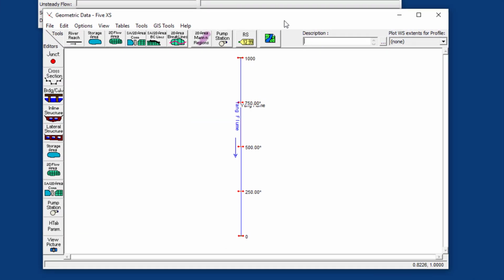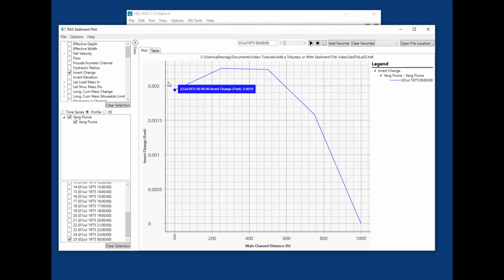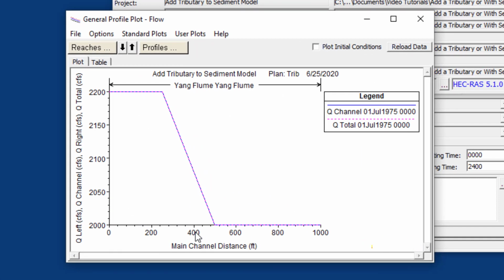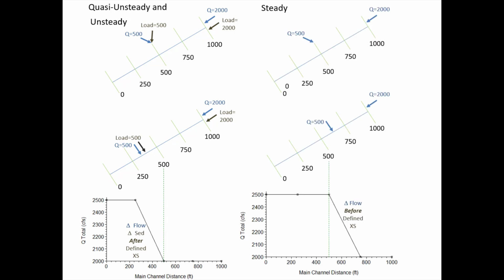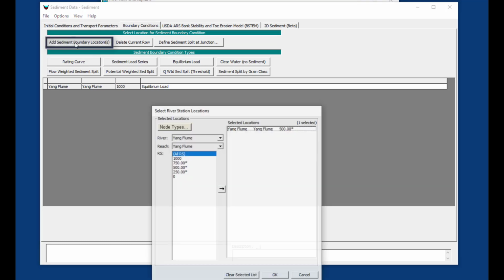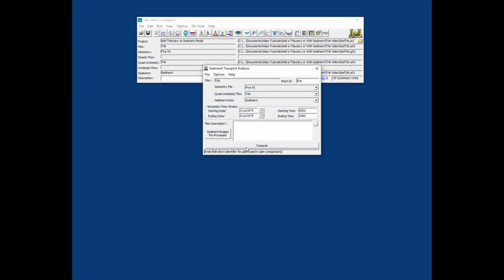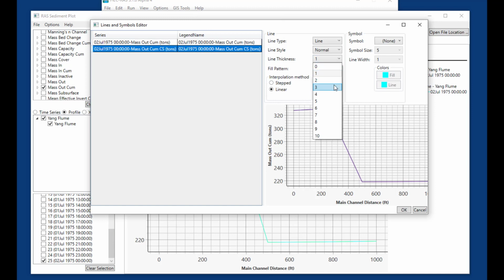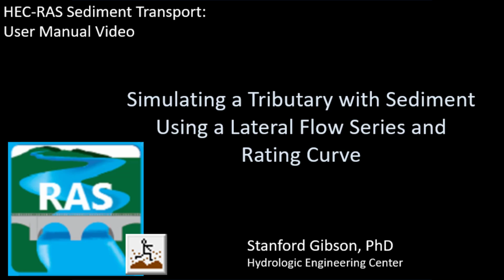Add a Tributary with Sediment